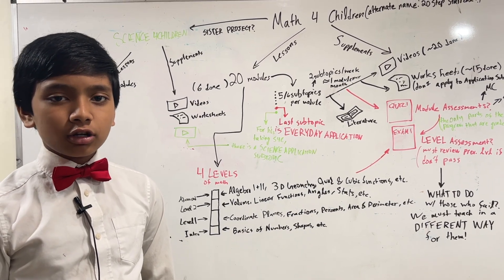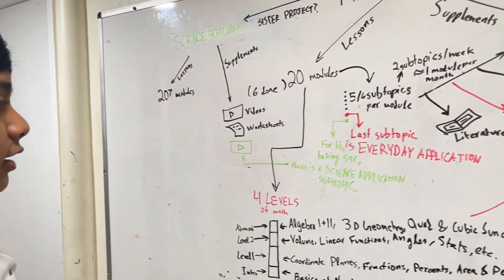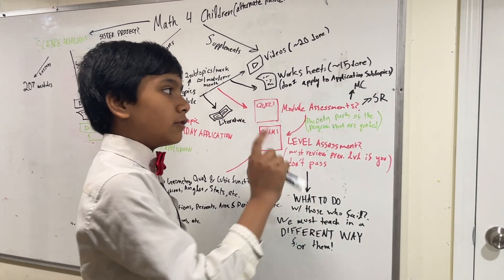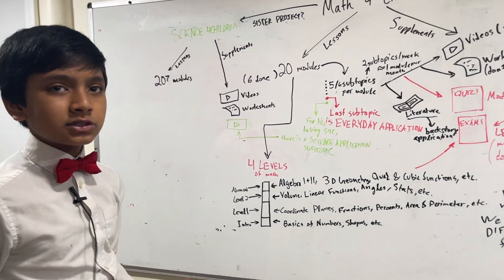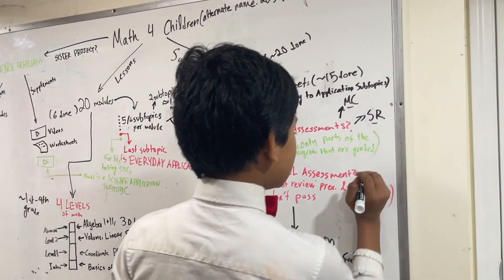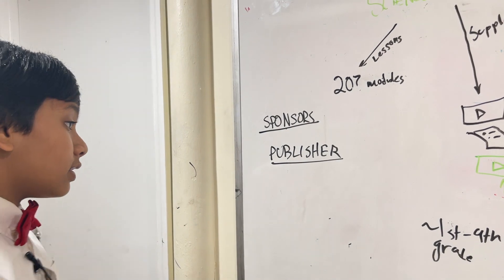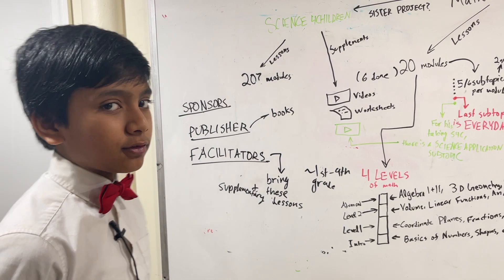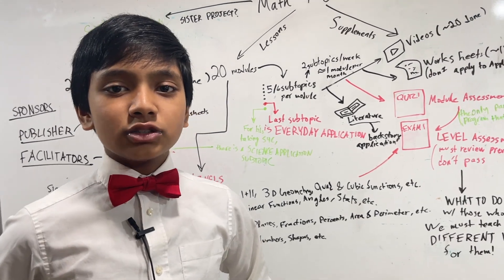Meeting with Dr Anderson: Math Development for Africa Update